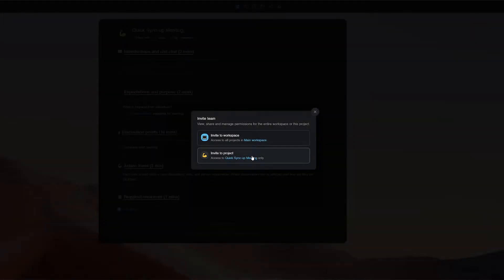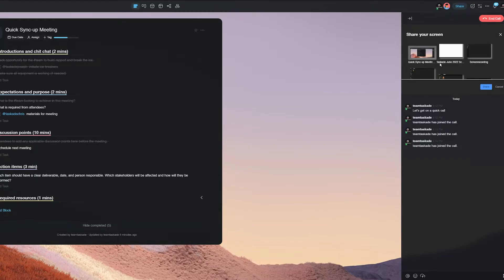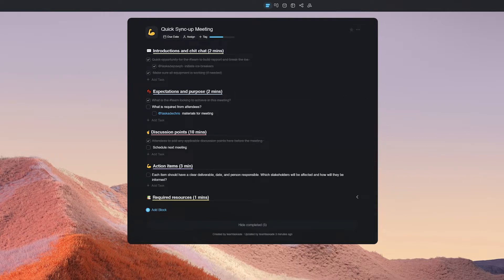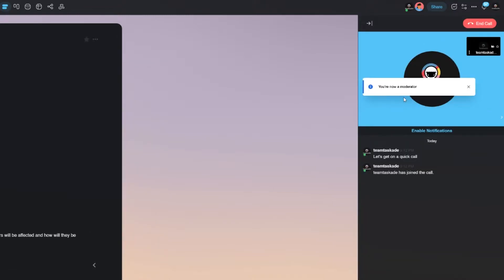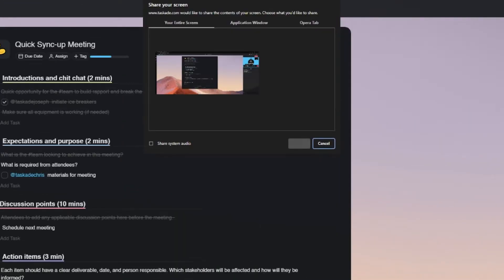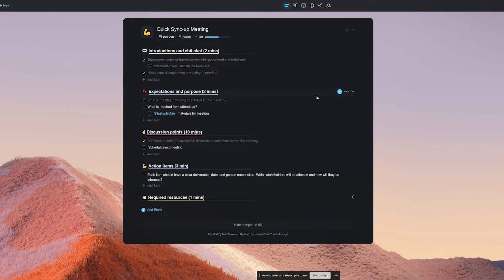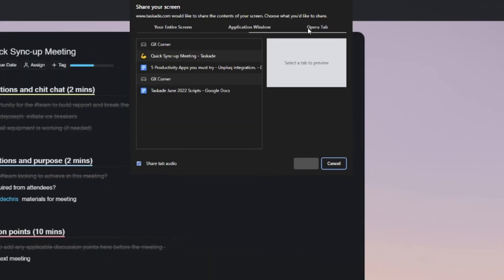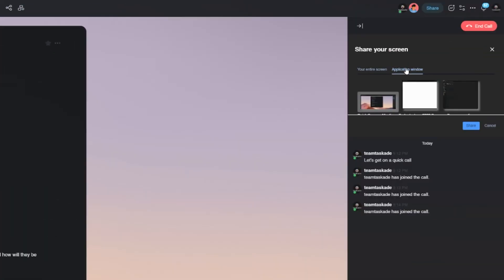Screen Sharing Tips + Infinity Mirror Fix in Taskade! 🐞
In today’s video, we will be giving you guys a few screen-sharing tips and also providing a fix that a few users may be facing in Taskade.

How to start a screen-sharing conference in Taskade?

First off, start by opening your project.

After that, click on the start call button.

Ask another teammate of yours to do the same. Once you’re in the call, click on the screen-share button and select what you would like to share.

From here on out, you’re sharing your screen with all members in the call and can use this feature to demonstrate whatever you want to.

Infinity mirror fix for Taskade users:

1. Taskade in browser: Share a new tab before sharing the screen.
2. Taskade application: Open a new project before sharing the screen.

We here at Taskade sincerely hope that this new feature makes your Taskade workflow faster and increases your personal or team’s productivity.

Go To:

00:00 Introduction
00:11 Screen Sharing Tips
01:12 Conclusion

We have amazing features:

➤ Roadmap visualization
➤ Group calls